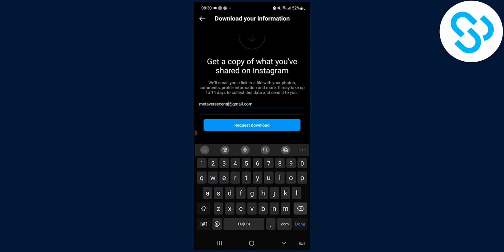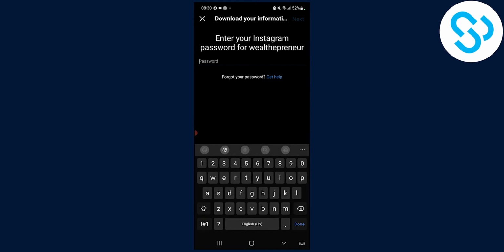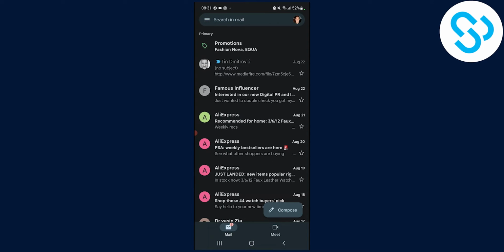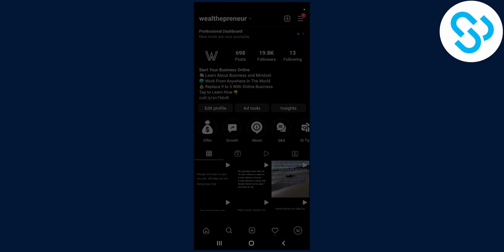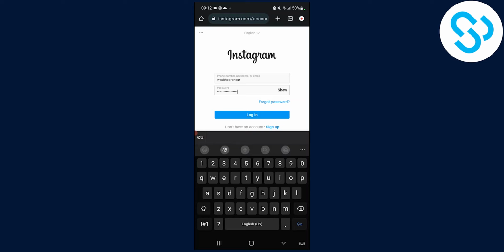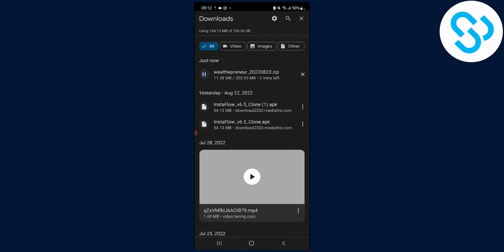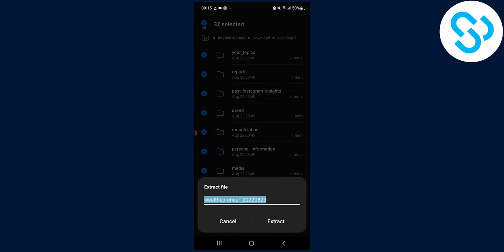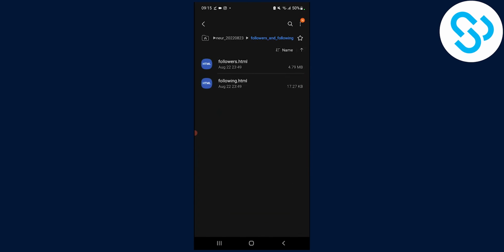How to See Deleted Follow Requests on Instagram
In this video, I will show you how to see deleted follow requests on instagram.